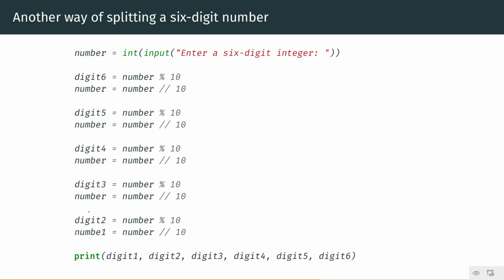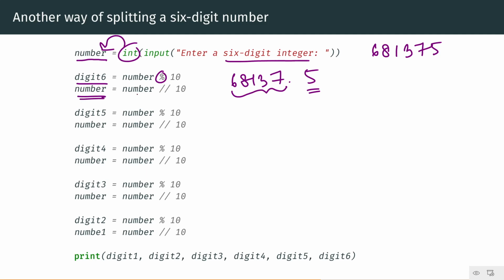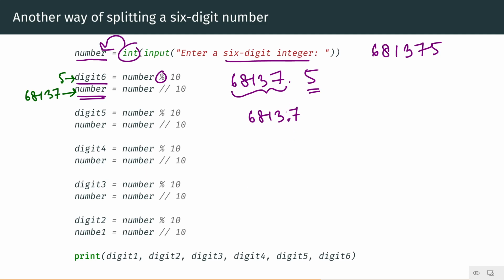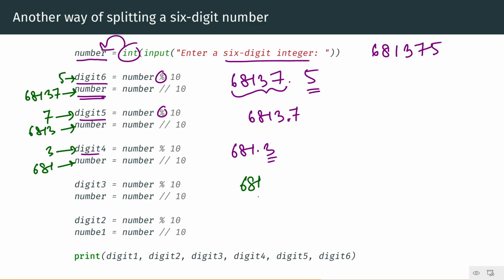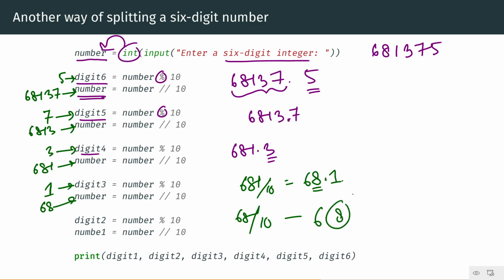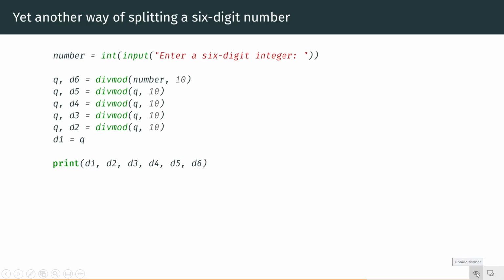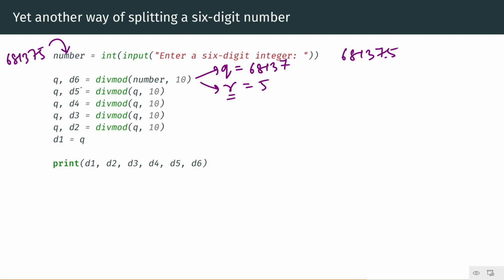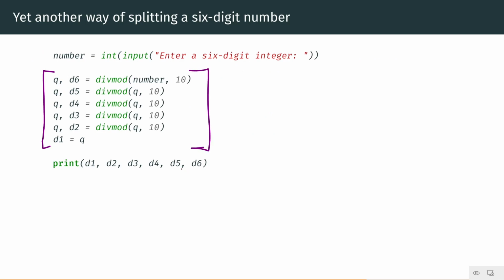L3 08 Python program to split a number from the right